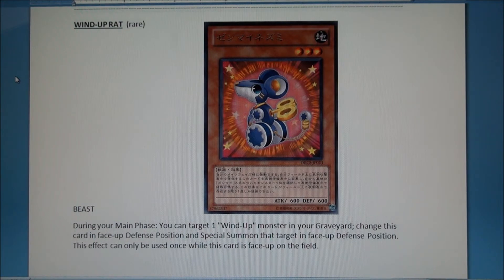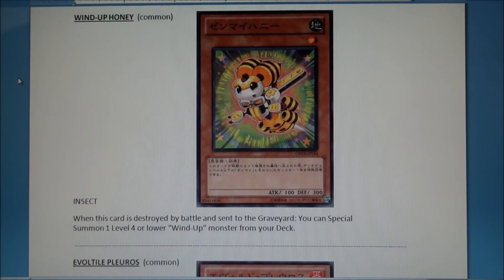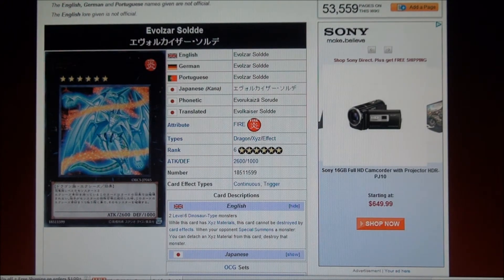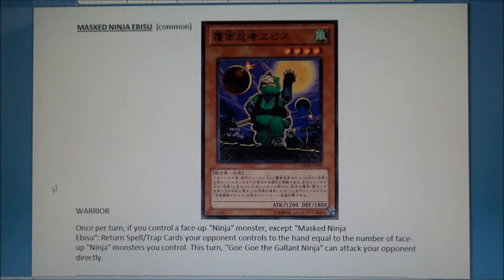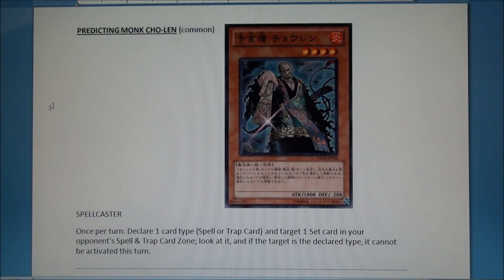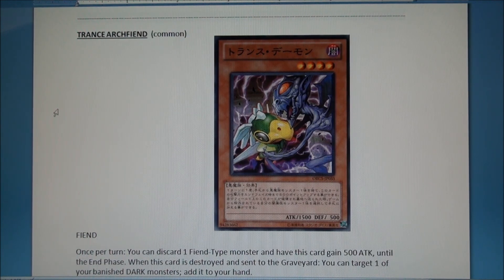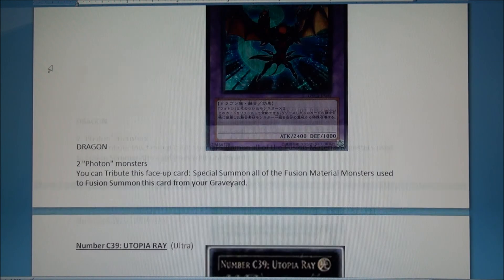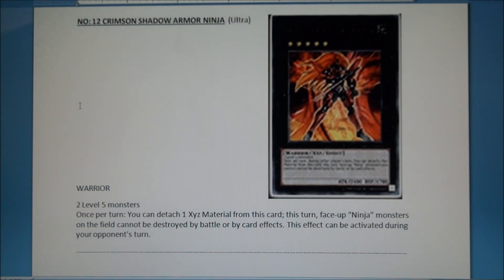Paul's YuGiOh ORDER OF CHAOS set review - part 2 of 4 - 12/23/11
Tune in NEXT WEEK for video #3 and I'll talk about 1 (or more) exclusive card(s)